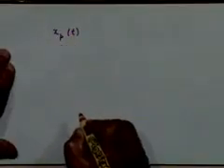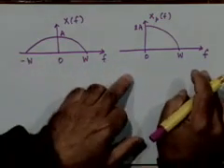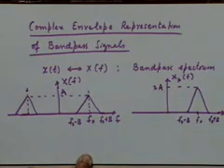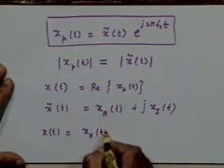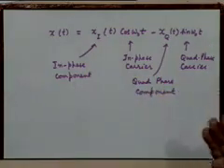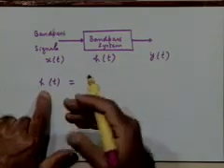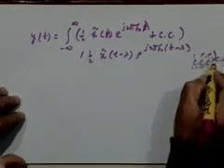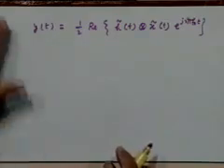Lecture 5 Analytic Representation of bandpass Signals SD